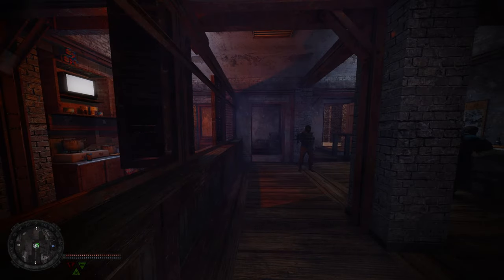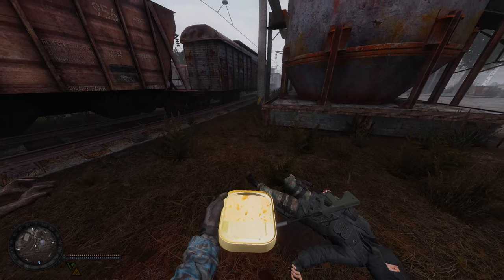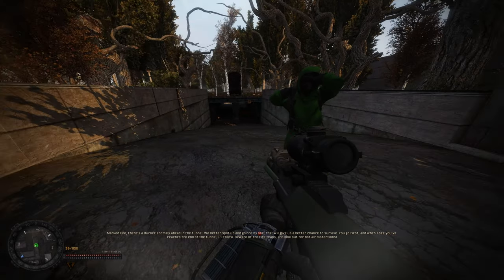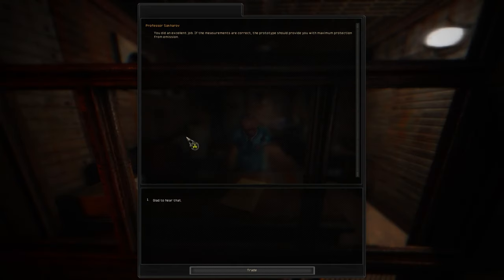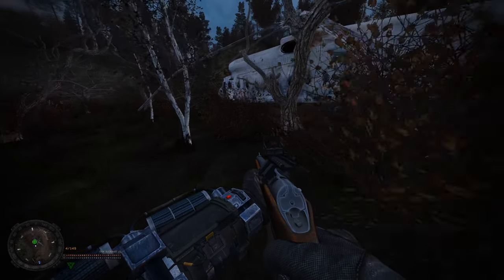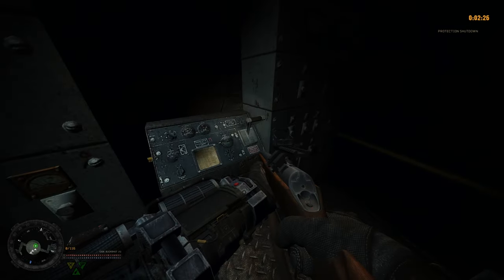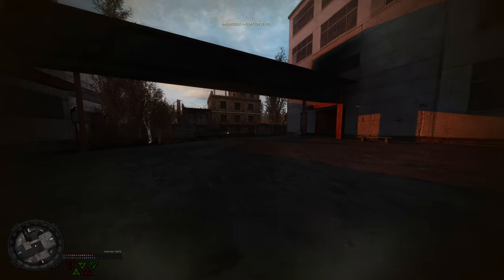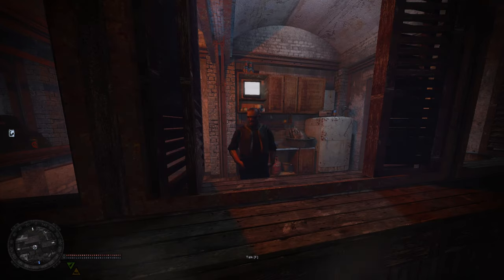Stalker Shadow of Chernobyl - Radiophobia 3 Part 6 (Wild Territory, More Seekers, Yantar & Lab X-16)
The hunt for Strelok has led me to the Wild Territory. Where a group of scientists are under siege by a vicious group of mercenaries led by Wolf. The fight will be tough, but a stashed exoskeleton will quickly even the odds and offer plenty of protection in the Yantar region and eventually Lab X-16.
It has been 16 years since I last decided to conquer the Zone, and with Stalker 2 slated for release in November. I have decided to return to the Zone. But I will be using the standalone Radiophobia 3 mod.
The mod Radiophobia 3 mod is a comprehensive standalone modification for the game "S.T.A.L.K.E.R.: Shadow of Chernobyl ." It aims to enhance and overhaul the original game experience significantly while keeping the vanilla storyline intact, alongside adding some additional game-play tasks and mechanics.